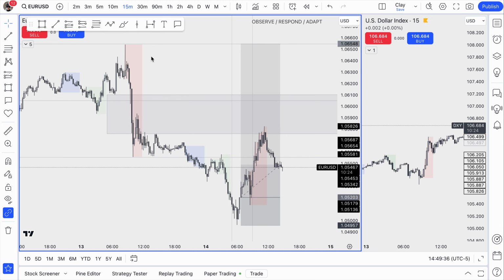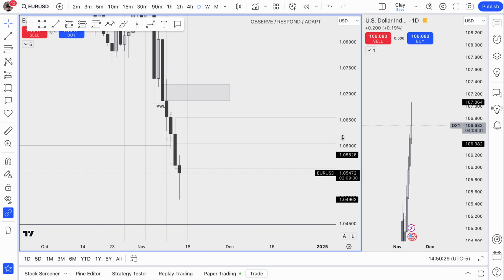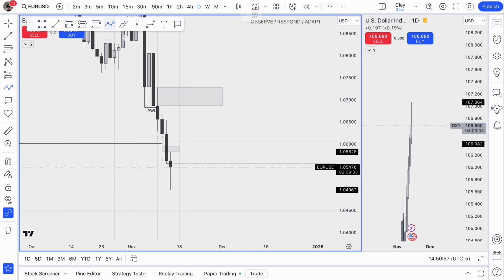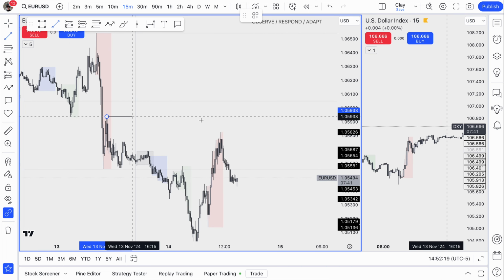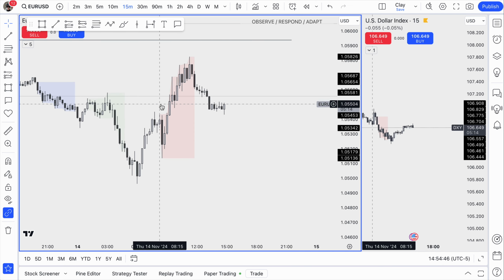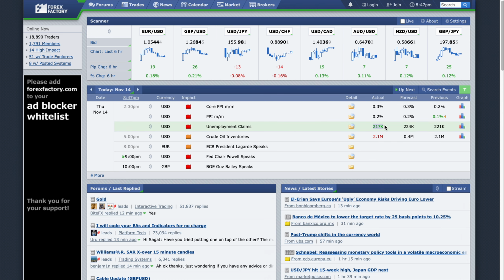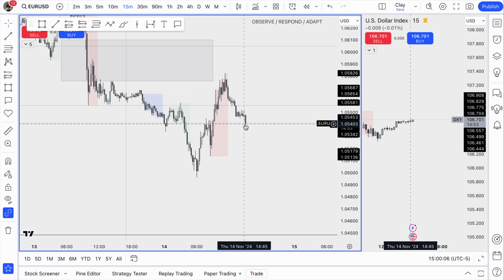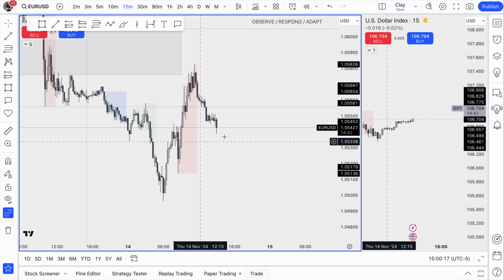CANDLE RANGE THEORY 5AM+DAILY MODEL BACKTESTING | cobraclay 🐍